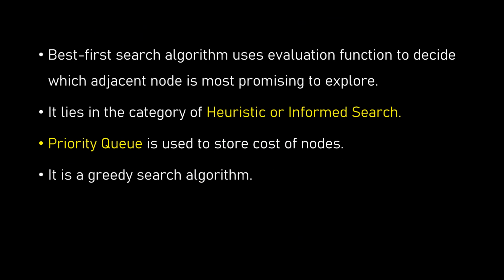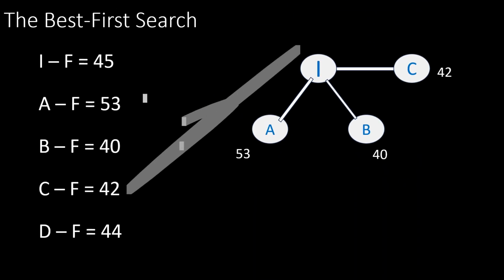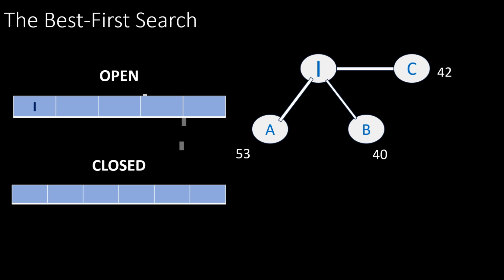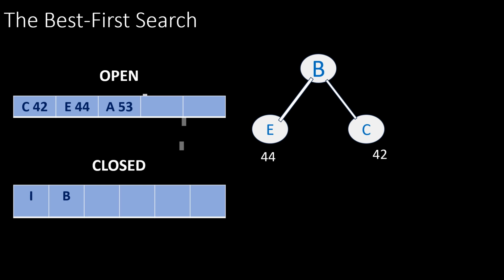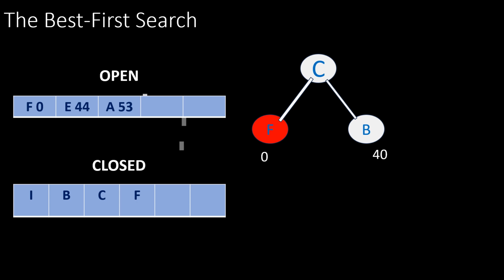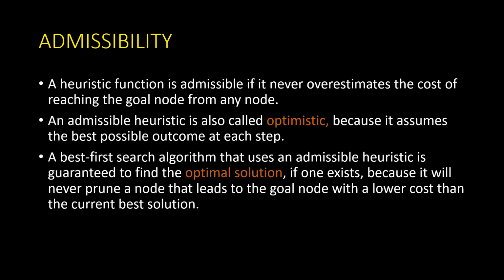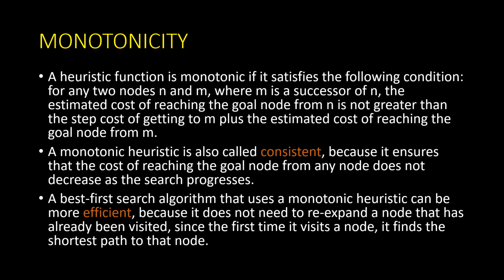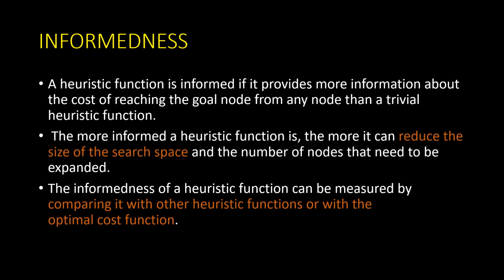The Best First Search Algorithm